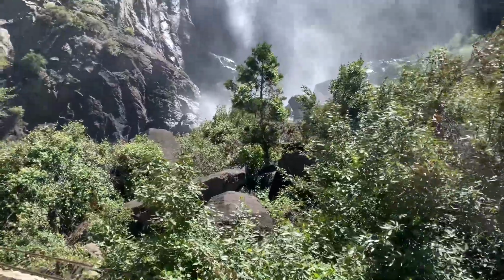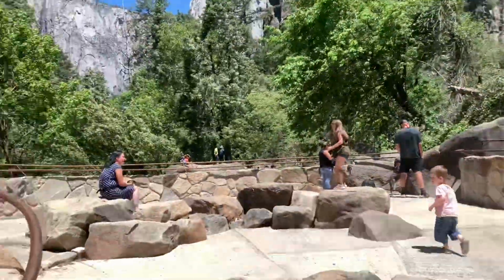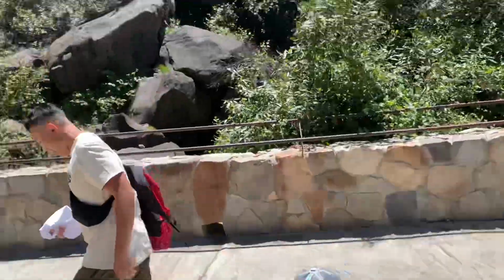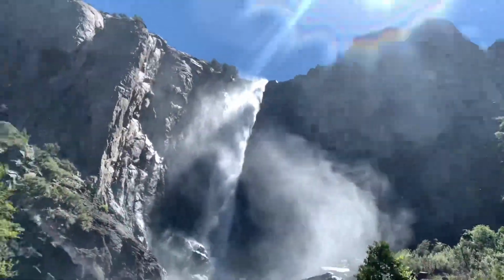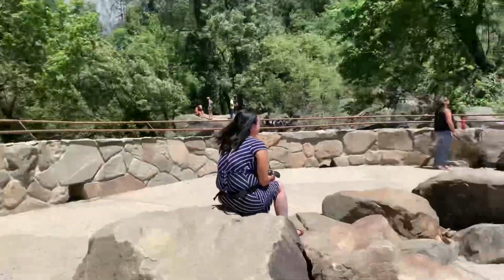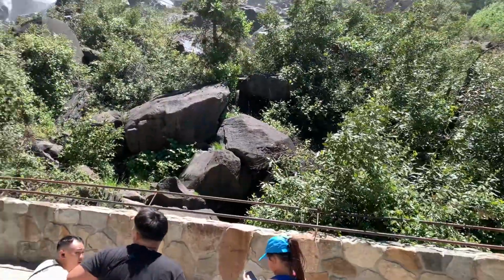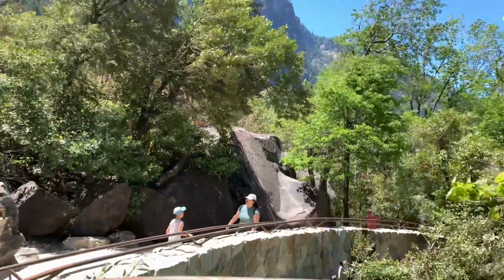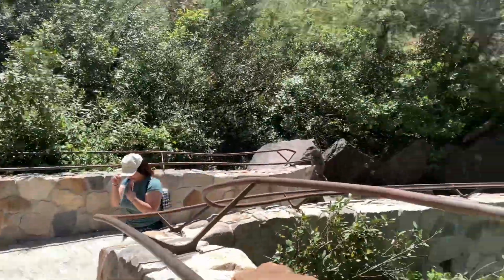YOSEMITE NATIONAL PARK 8/27/23 Water Falls Were Gushing.Summer family getaway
Hi 👋 I’m come follow us as we explore one of the most beautiful national parks in America Yosemite National Parks and Recreation valley what an amazing place this trip was on 8/27/2023. Have a great day and also if you missed out on our other videos check out our library for more.